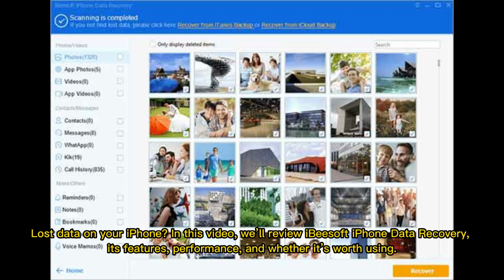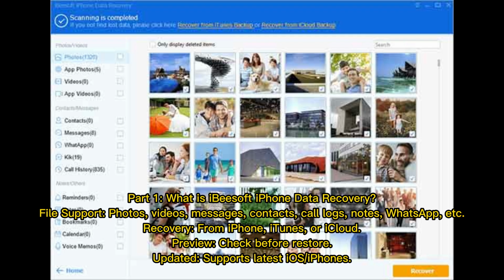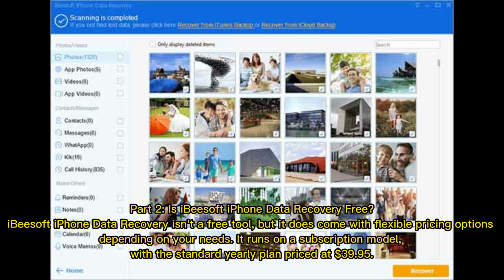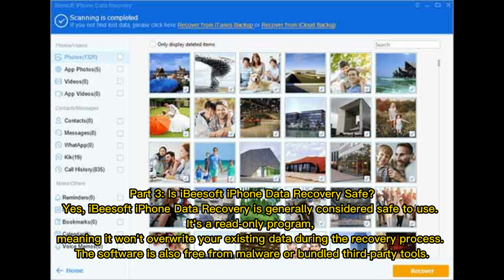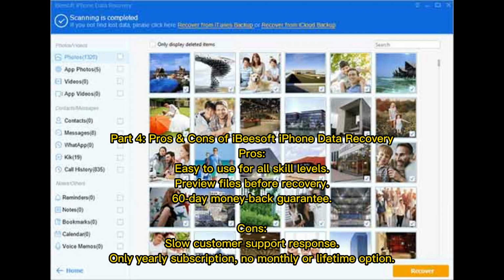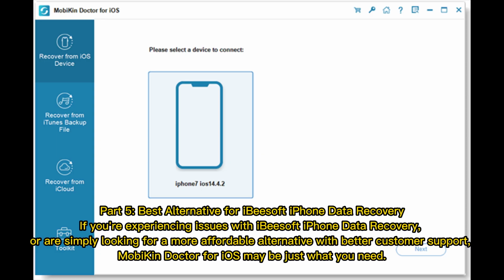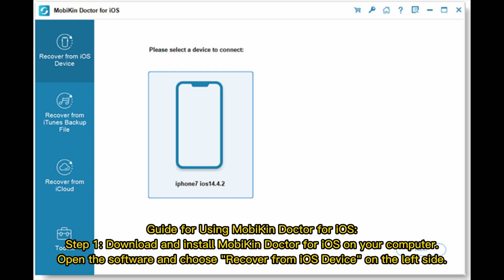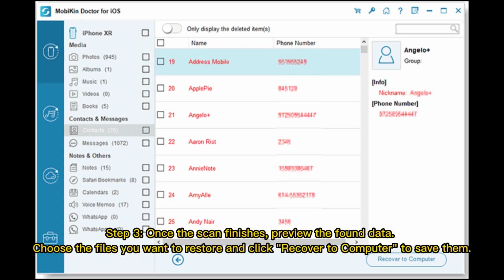iBeesoft iPhone Data Recovery Review: Features, Pros & Cons, Alternative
Check out this 2025 review of iBeesoft iPhone Data Recovery to find out if it's truly the best and safest way to recover your lost iPhone data quickly and effectively.

00:00 Start
00:13 Part 1: What is iBeesoft iPhone Data Recovery?
00:37 Part 2: Is iBeesoft iPhone Data Recovery Free?
00:55 Part 3: Is iBeesoft iPhone Data Recovery Safe?
01:16 Part 4: Pros & Cons of iBeesoft iPhone Data Recovery
01:36 Part 5: Best Alternative for iBeesoft iPhone Data Recovery